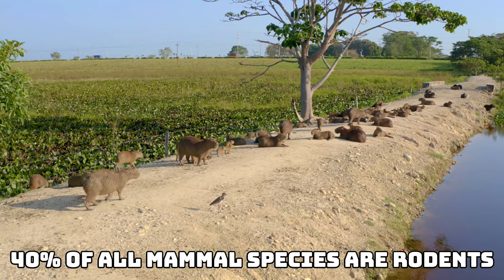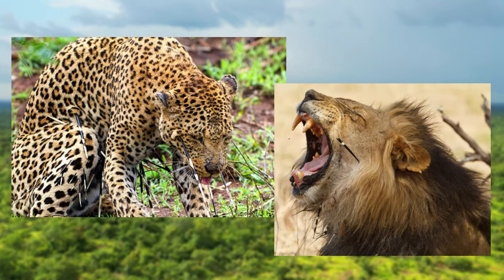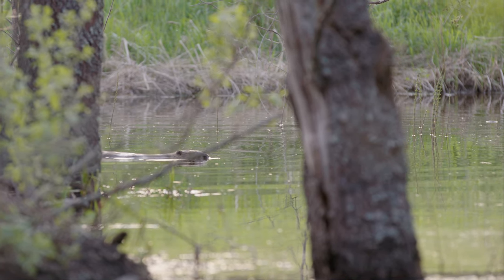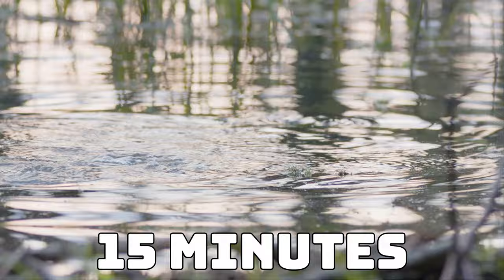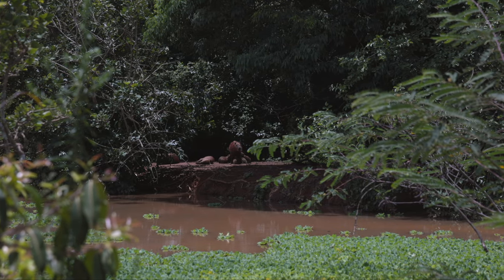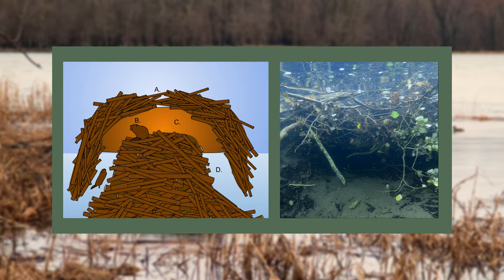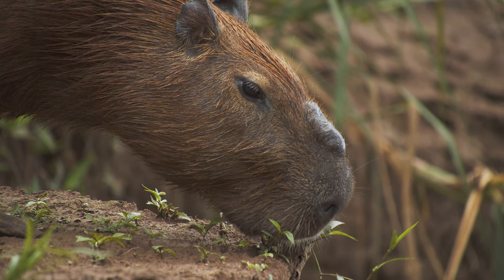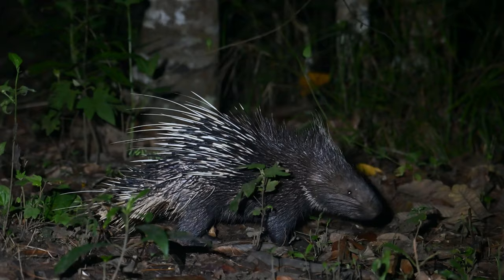5 Of The Largest Rodents In The World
Around 40% of all mammals on this planet are rodents and these animal really have taken over the world. Rodents can be found on all but one continent and they have adapted to almost all ecosystems and biomes. As there are so many rodent species and because they are so diverse, rodents can come in many different shapes and sizes. In this video i will be focusing on some of the largest species of rodent as i will be going through 5 of the largest rodents in the world.

Chapters
0:00 Introduction
0:39 Cape Porcupine
2:09 Eurasian Beaver
4:08 Lesser Capybara
5:23 North American Beaver
7:16 Capybara

Largest rodent sizes:

Capybara length: 135CM
Capybara max weight: 90KG

North American beaver length: 90CM BODY LENGTH
North American beaver max weight: 50KG

Lesser Capybara length: 1M
Lesser Capybara max weight: 46KG

Eurasian beaver length: 1M BODY LENGTH
Eurasian beaver max weight: 40KG

Cape porcupine length: 85CM
Cape porcupine max weight: 30KG

Attributions

Cape porcupine images:
Tylwyth Eldar

Other porcupine images:
Jean-Pol GRANDMONT

Eurasian beaver images:
M.Bitton

Lesser capybara images:
Michael Klotz

North American beaver images:
Ryan Hodnett

Capybara images:
Bernard DUPONT

Beaver lodge diagram:
PremaritalYolk